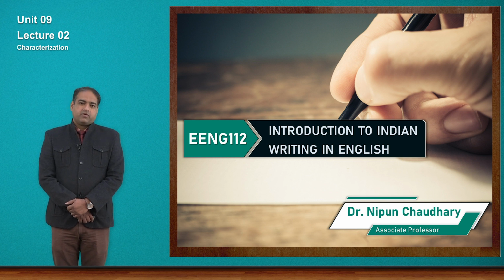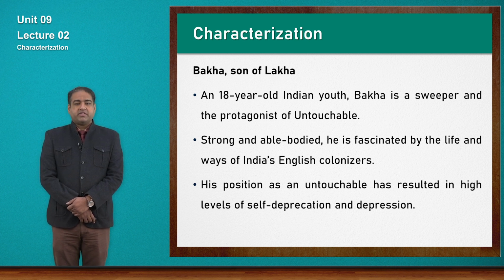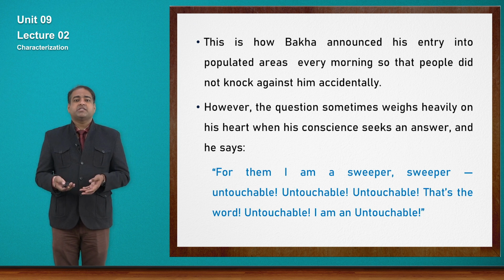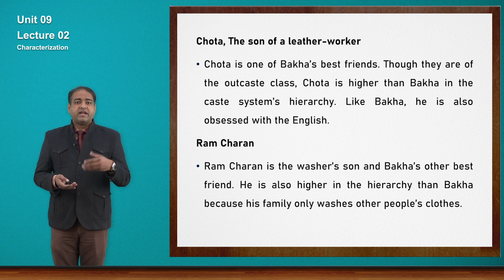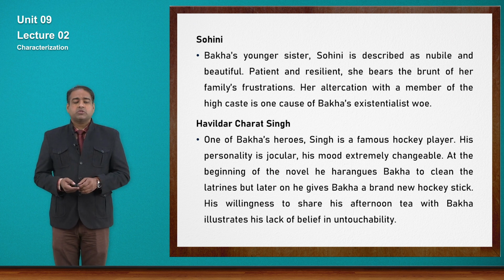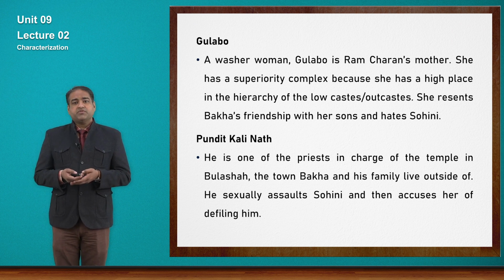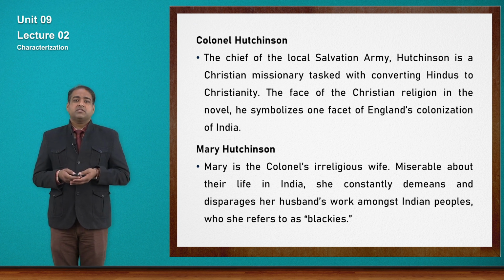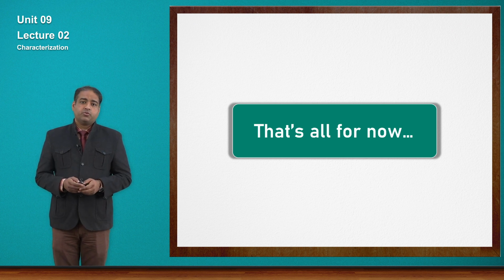EENG112 U09L02 Characterization